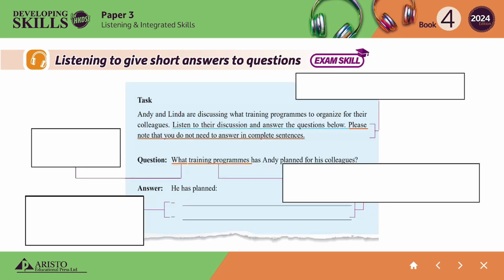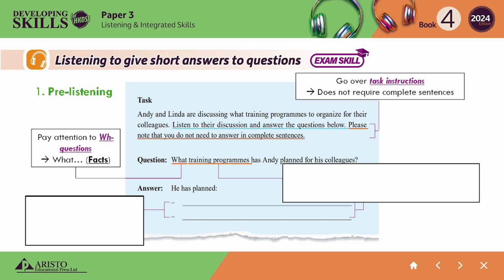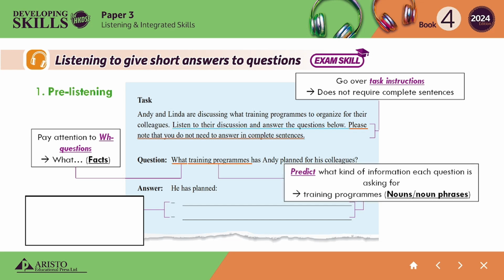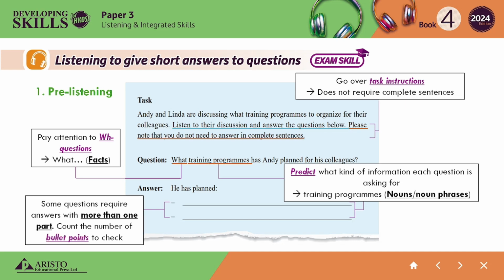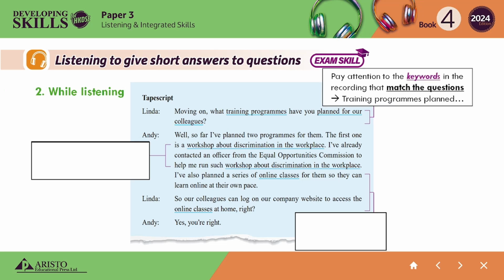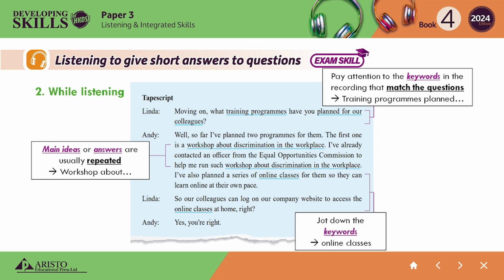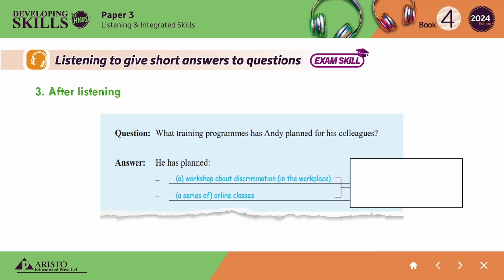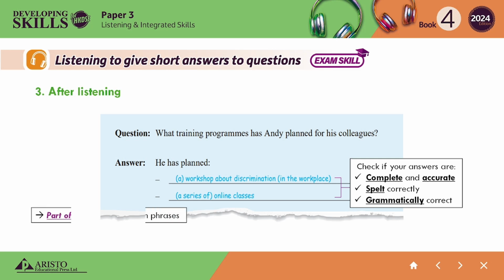[Listening Skill] Book 4 Unit 6 - Listening to give short answers to questions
SkillUp! video for
Developing Skills for HKDSE - Paper 3 Listening & Integrated Skills (2024 Edition)